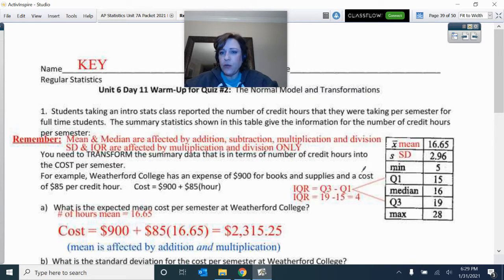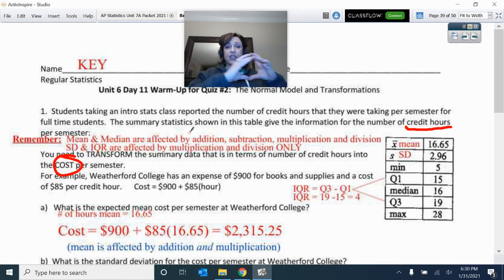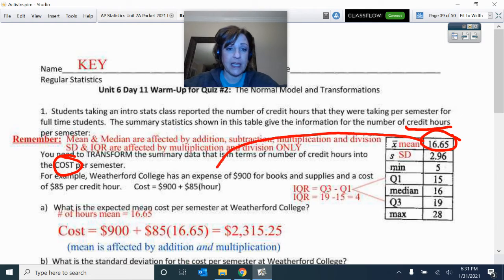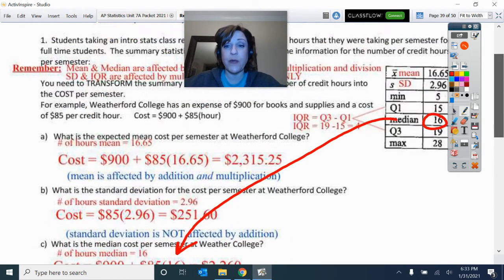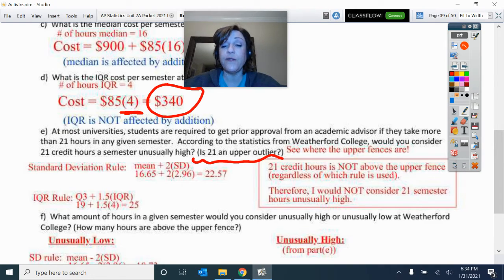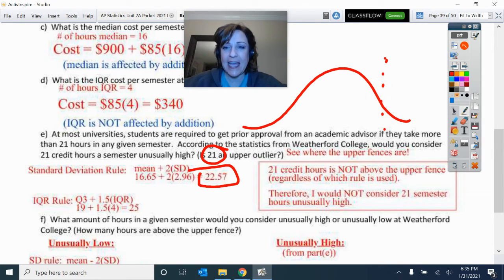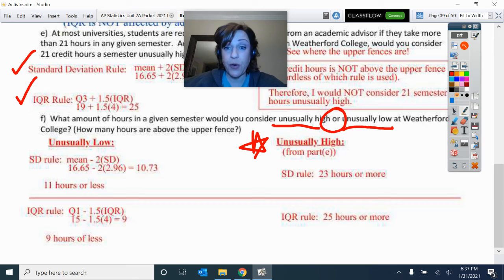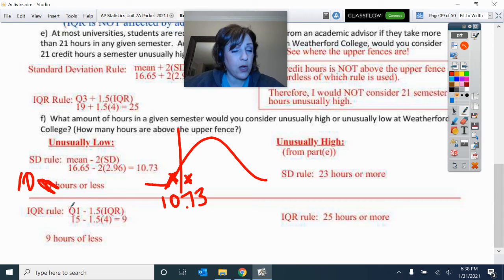Unit 6 Warm-Up Video 1st page ONLY